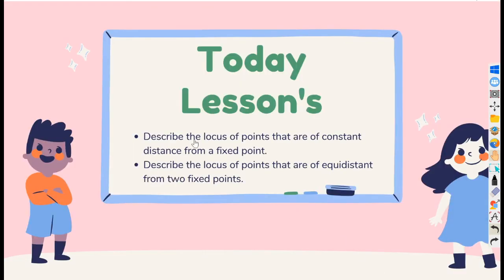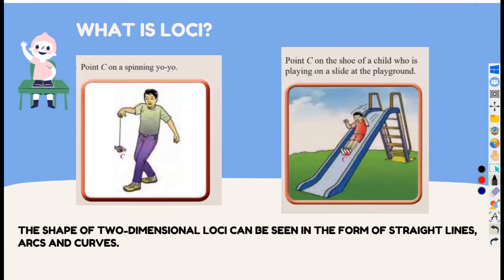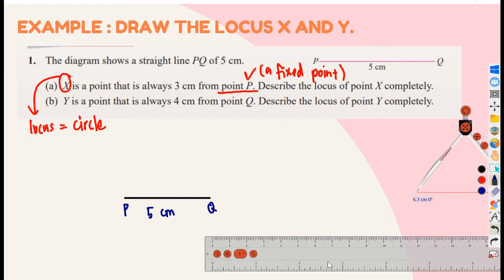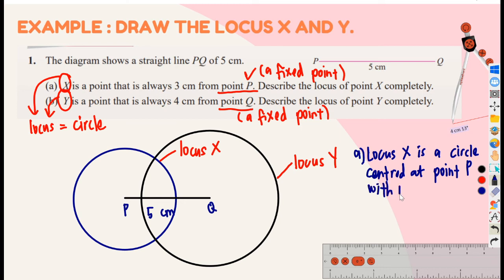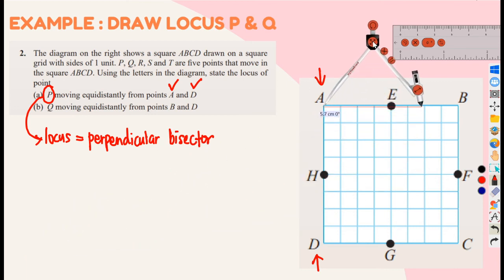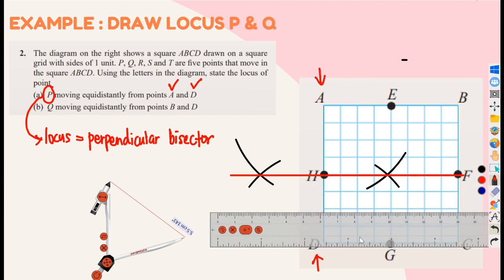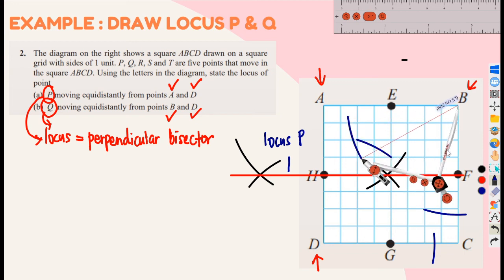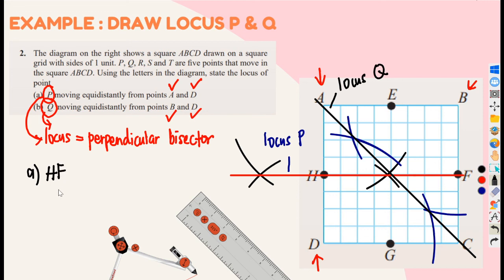CHAPTER 8 : LOCI IN TWO DIMENSIONS (condition : a fixed point & 2 fixed point)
In this video, teacher explain what is loci and how to draw locus from a fixed point and two fixed point. Locus for a fixed point is a circle and locus for two fixed point is a perpendicular bisector.